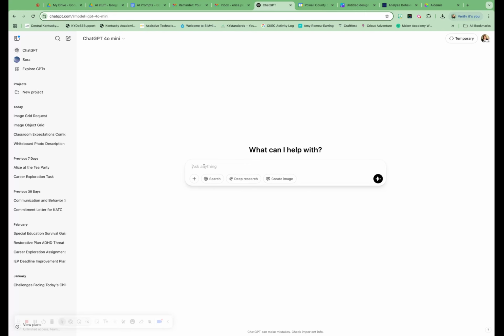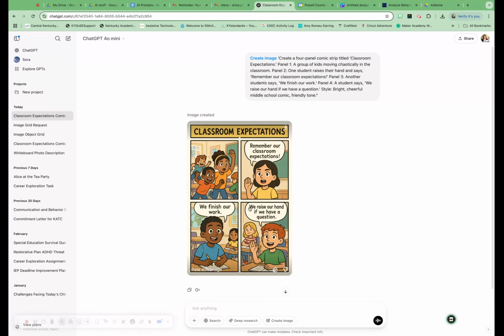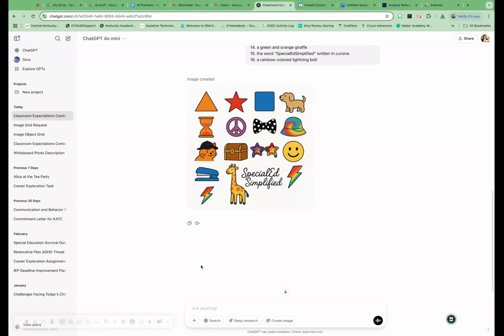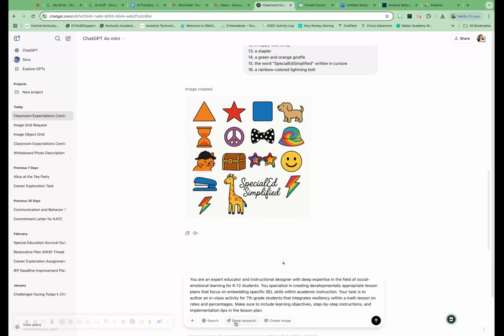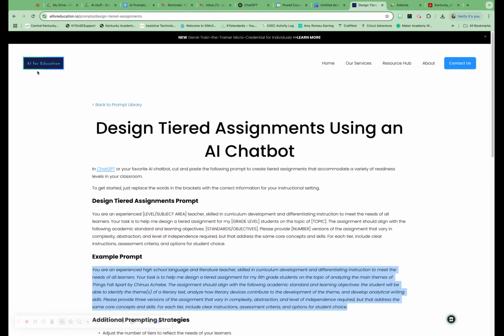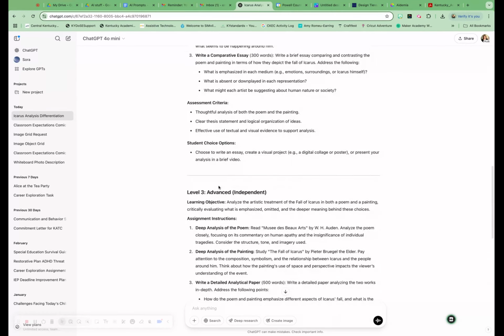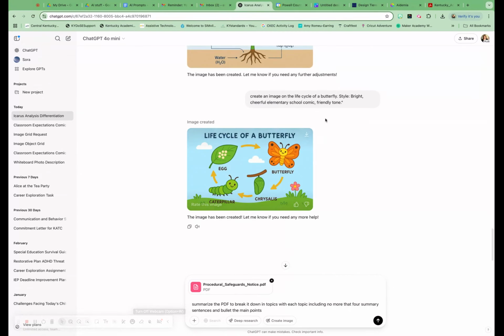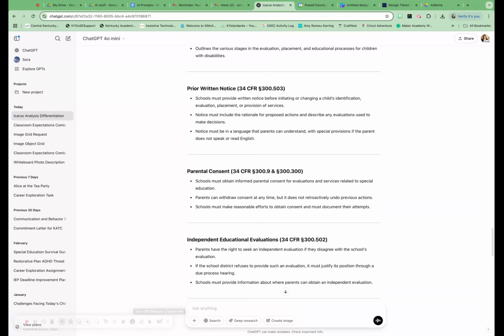Educational Ways to Use ChatGPT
This video shows different samples of ways to use ChatGPT in the classroom!